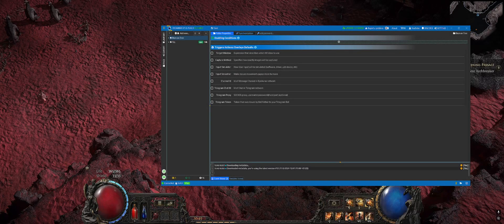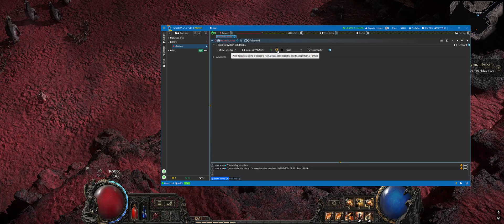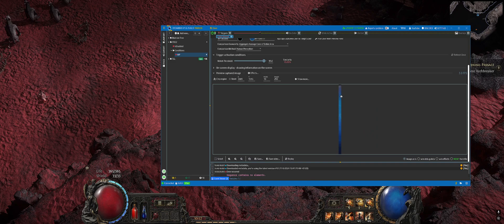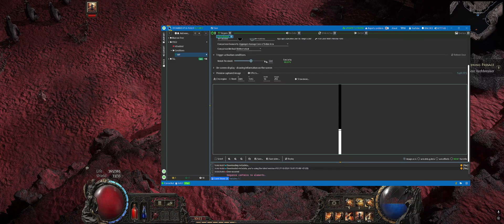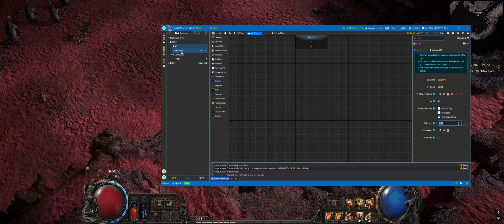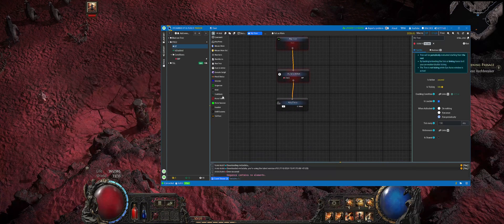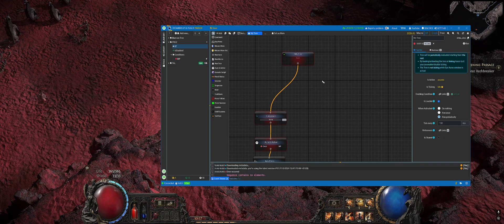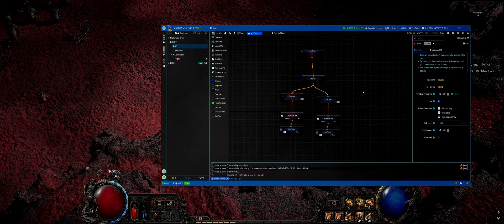Path of Exile 2 - Auto-potions using computer vision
This video shows how to setup automatic MP/HP potion consumption using a bunch of computer vision operations

Important! You will have to tune it accordingly to video, this is set only for my settings/resolution

That way you will get portable version of EyeAuras with all the needed settings for T&L bot.

Chapters:
00:00 Intro
00:08 General info/overview of the idea
00:45 Creating a folder and setting up activation hotkey
01:50 Creating ColorSearch for tracking MP
02:39 Using ColorReplacement effect
03:30 Setting up threshold / tracking MP
04:19 Creating behaviour tree
06:33 Adding Cooldown node
07:39 Outro/selector overview

YoloEase - tool which was used for training the model

Aura Library - this page focuses on providing a library of Auras which are publicly shared by some other users. Prototype, as current users groups were not large enough to test it at full scale and most of auras were distributed on a peer-to-peer basis

Wiki - has some information about basic concepts of EyeAuras and short description of main triggers/actions

Discord - feel free to join and ask any questions